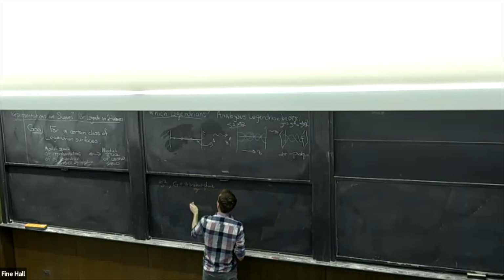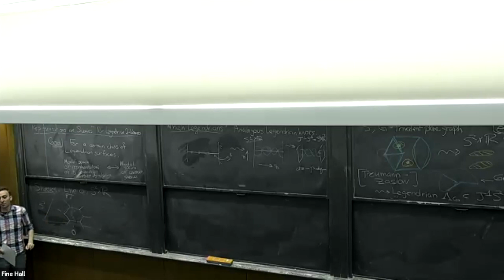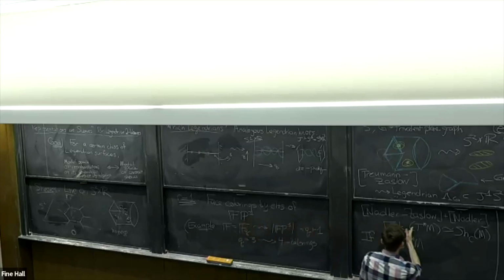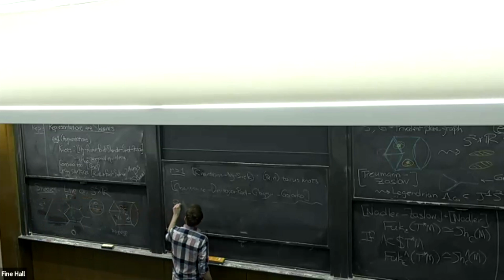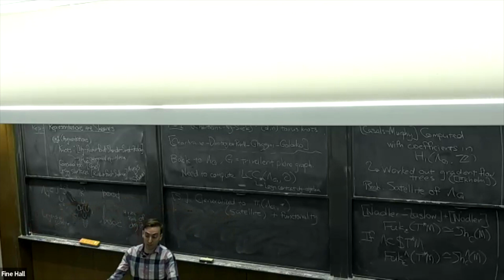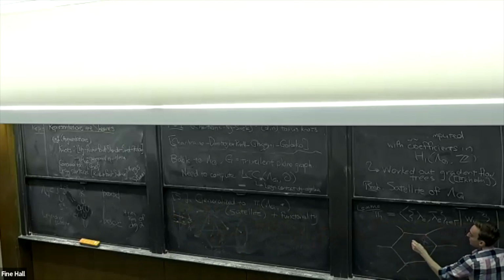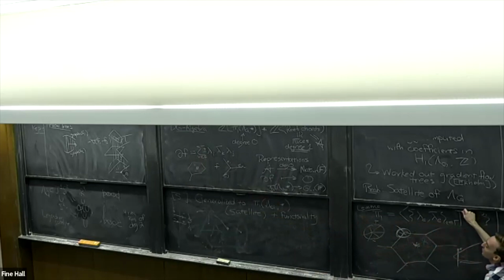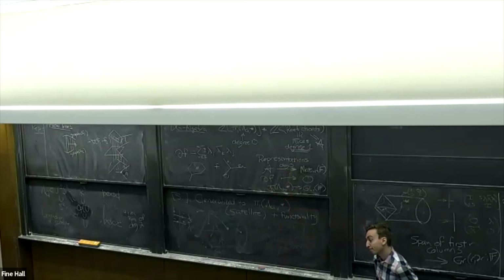Representations are sheaves' for Legendrian 2-weaves - Kevin Sackel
Topic: Representations are sheaves' for Legendrian 2-weaves
Speaker: Kevin Sackel
Date: March 21, 2022

Given a trivalent plane graph embedded in the Euclidean plane (up to isotopy), Treumann and Zaslow constructed and studied a certain associated Legendrian surface embedded in standard contact R5, nowadays referred to as a Legendrian 2-weave. Using gradient flow trees, Casals and Murphy computed its Legendrian contact dg-algebra with commutative coefficients (i.e. working over the group ring of the first homology group). We extend their computation to the non-commutative setting (i.e. working over the group ring of the fundamental group). For these Legendrian 2-weaves, we further verify the well-known conjecture that the moduli space of representations of this fully non-commutative version of the Legendrian contact dg-algebra are in bijective correspondence with a certain moduli space of sheaves.